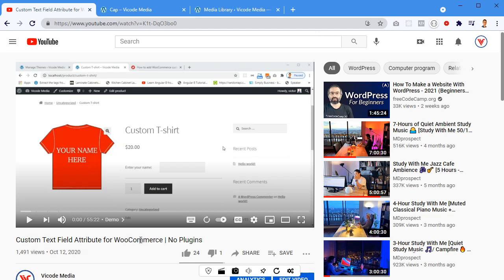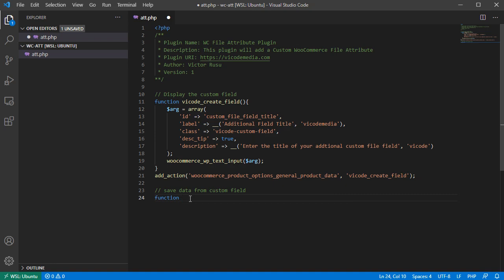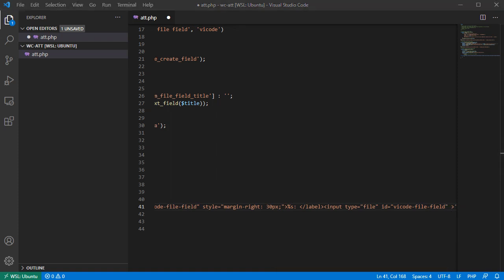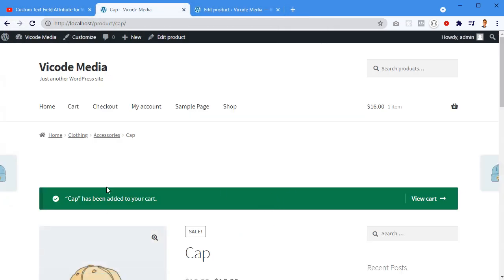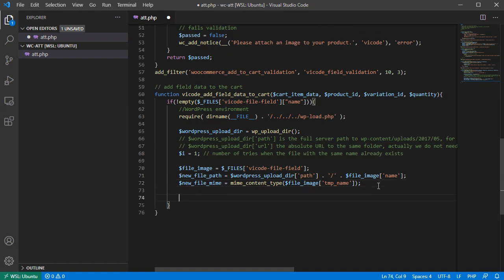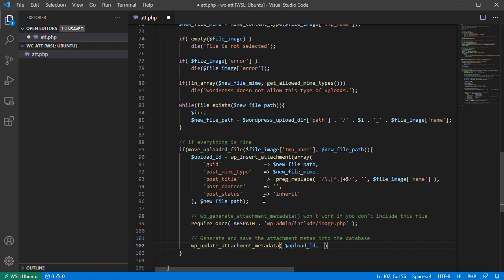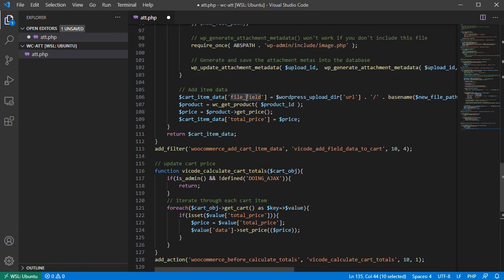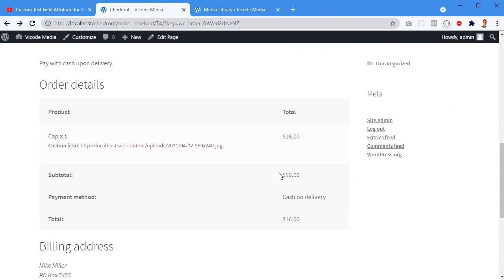Upload File Field Attribute for WooCommerce | Create Plugin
In this video I am going to create a custom WooCommerce product attribute which will allow customers to upload images from the product page and then to add the product to their cart with their image attached.